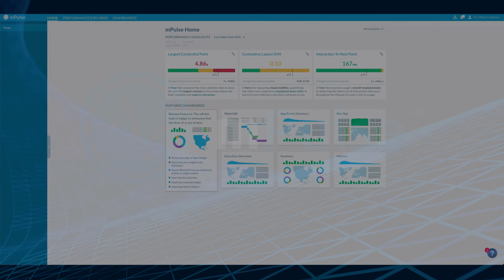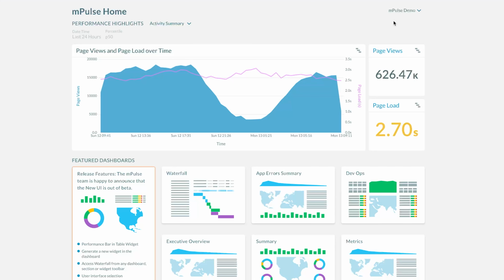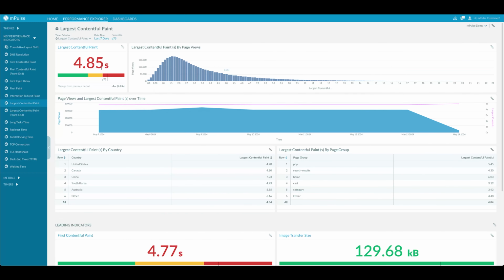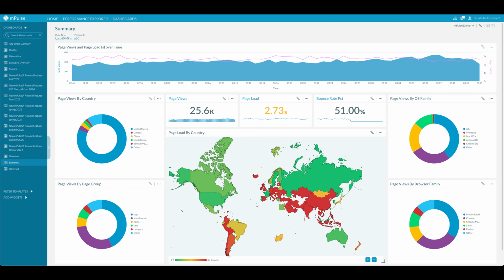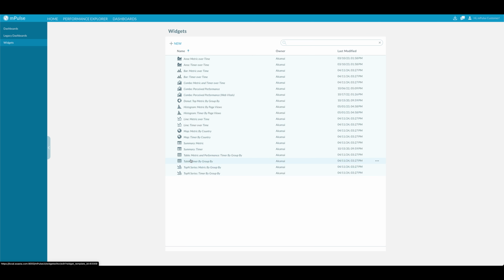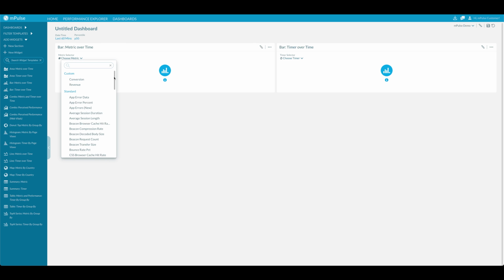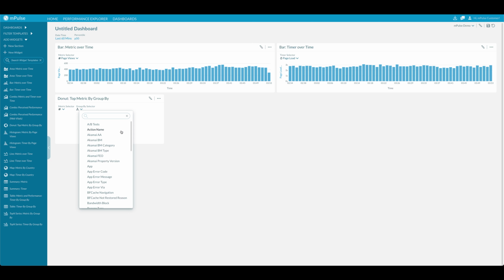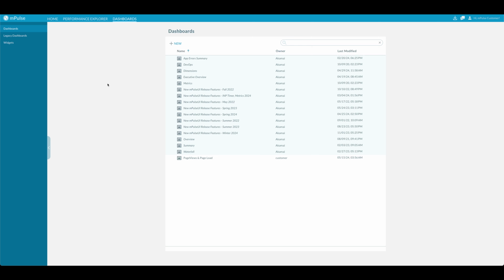mPulse UI Walkthrough 2024 (2024-08-01)